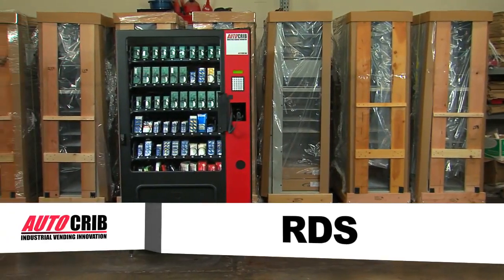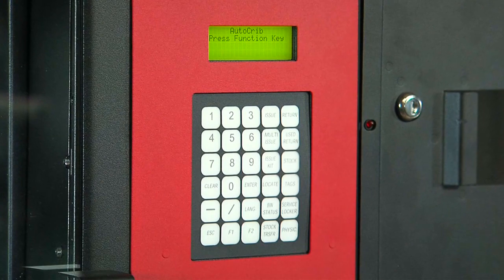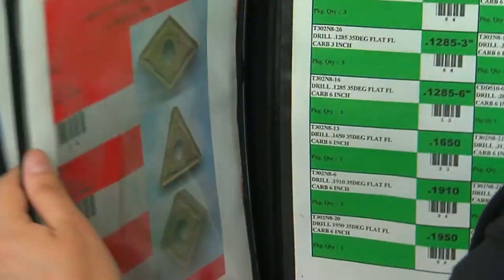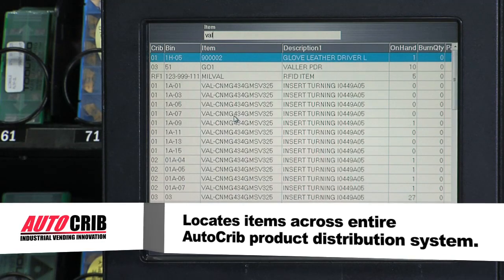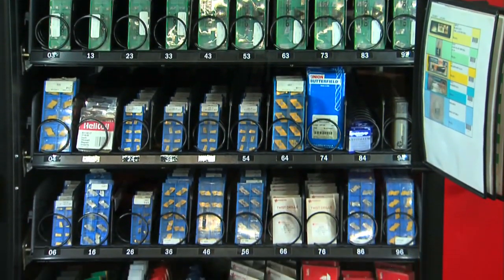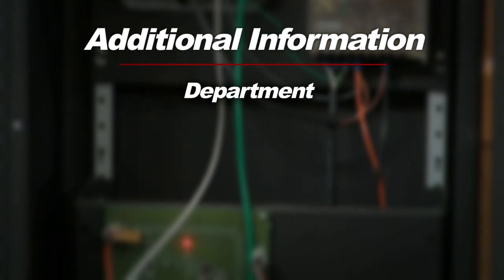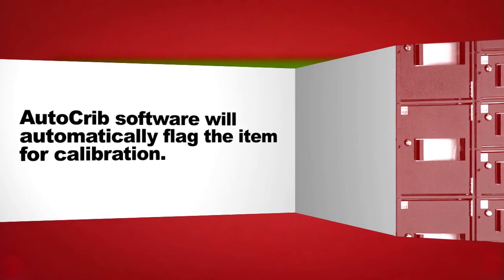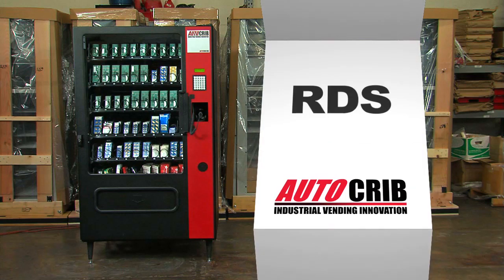AutoCrib RDS - Industrial Cutting Tool and MRO Vending Machines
The RDS is an industrial vending machine that's great for vending fast moving items like cutting tools, inserts, drills, abrasives, welding supplies, and other MRO supplies. The AutoCrib RDS is great for vending cutting tools at the point-of-use with secure 24-7 access.